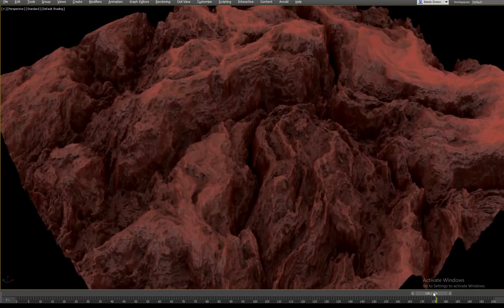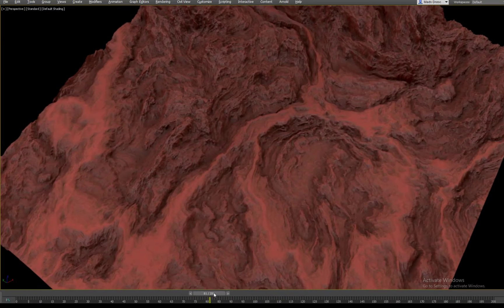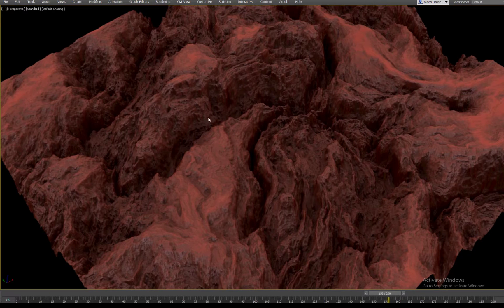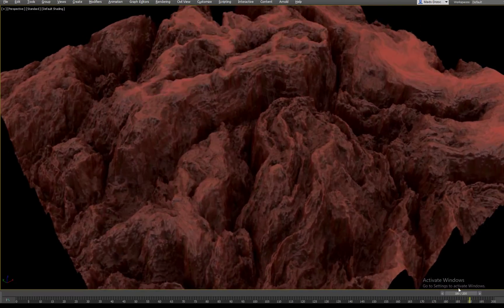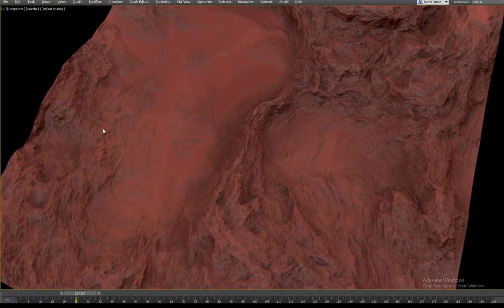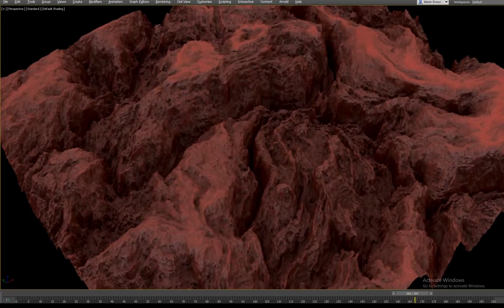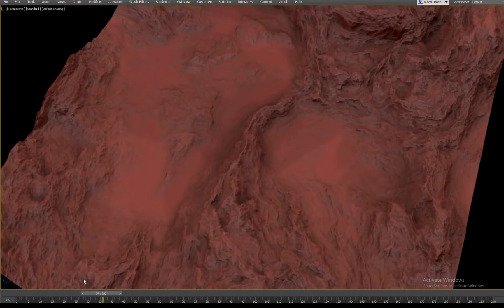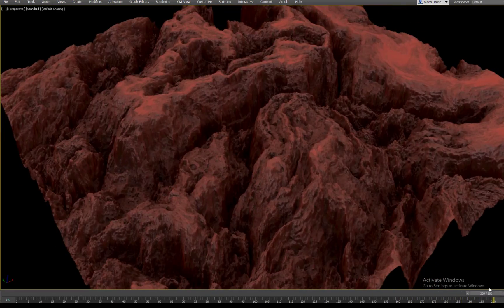OSL Shader R&D - Terrain displacement fBm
Some R&D shader compiled in OSL.
So this could be some kind of base function to generate primary terrain displacements, still working on the actual generator and looks this is just the first compile.